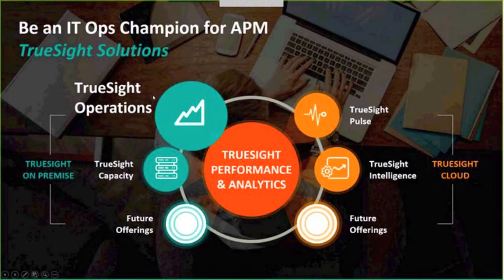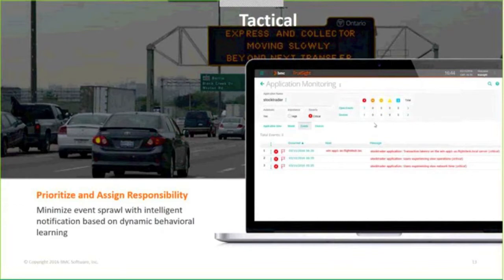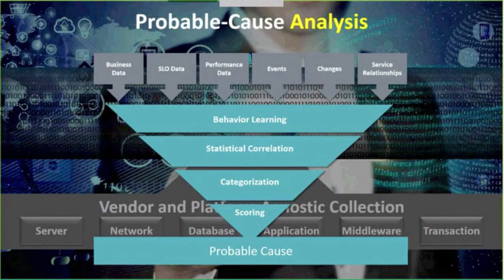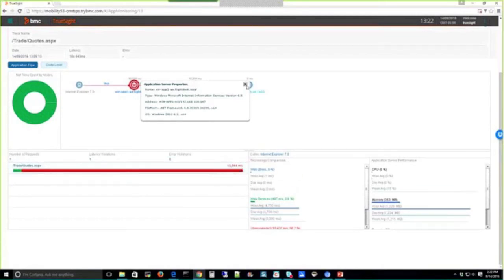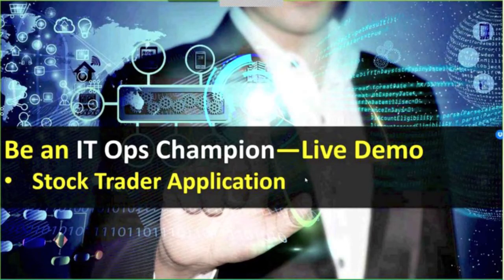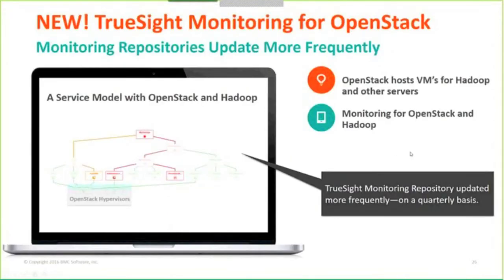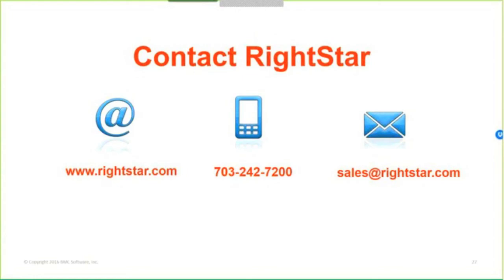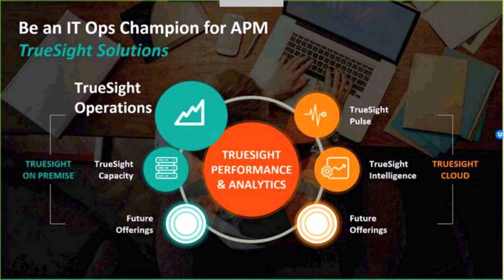BMC TrueSight Operations Management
A live RightStar webinar recorded on September 14, 2016 featuring Patrick Campbell of BMC.